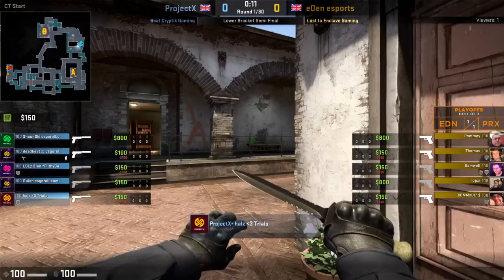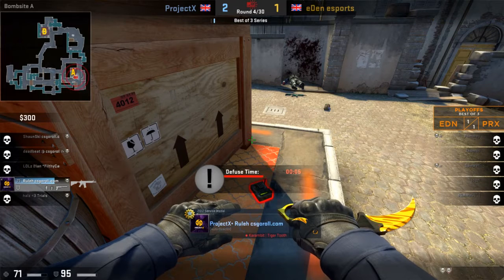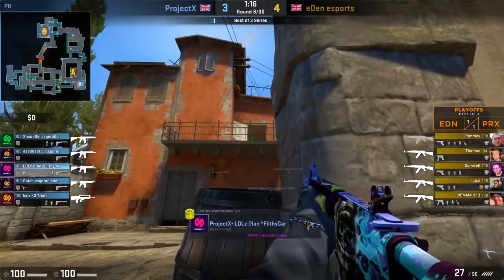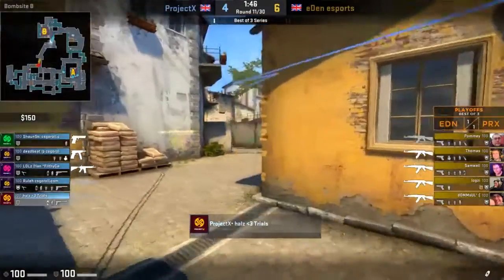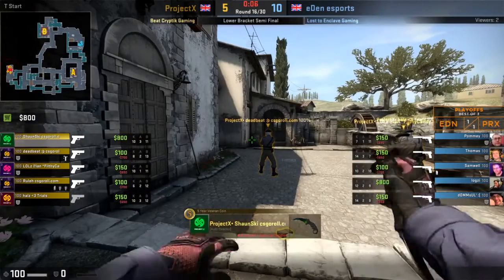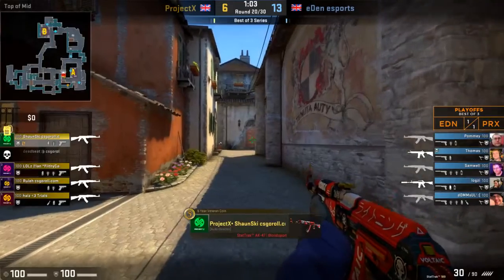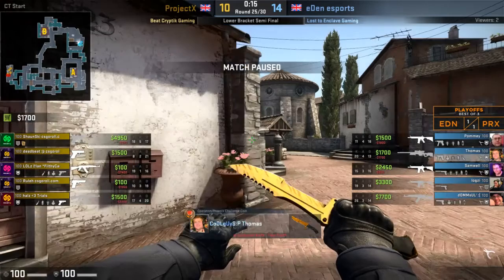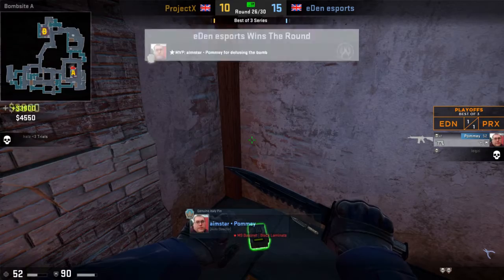[UKCSGO] 14.10.2017 - ProjectX vs eDen eSports @ Epic 22 LB Semi-Final Map 3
ProjectX vs eDen eSports @ Epic 22 LB Semi-Final Map 3
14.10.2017